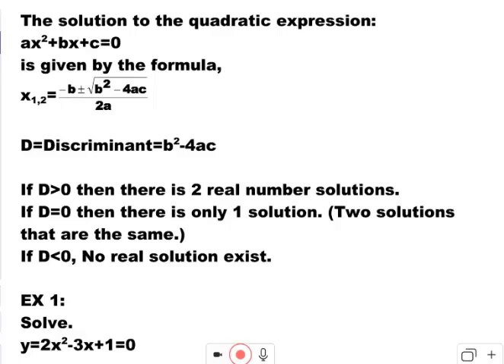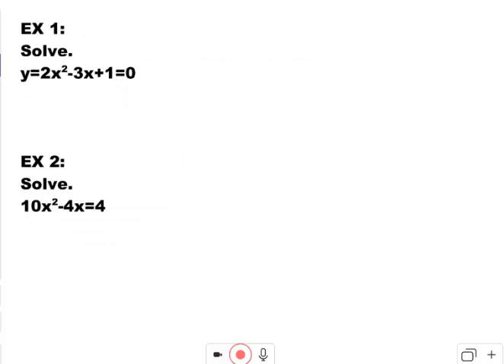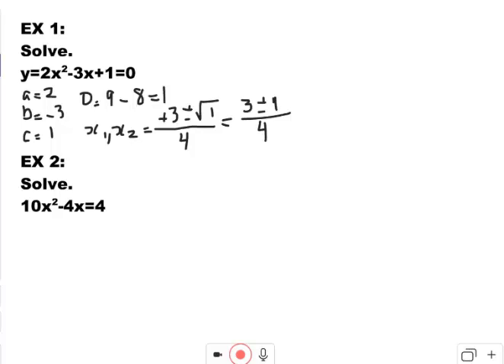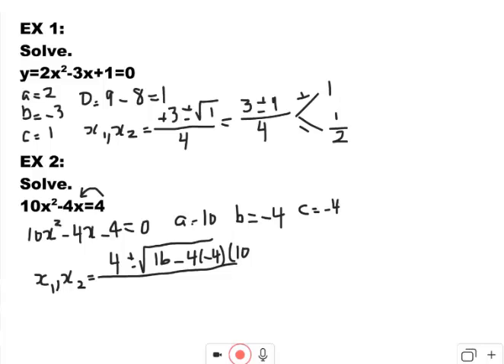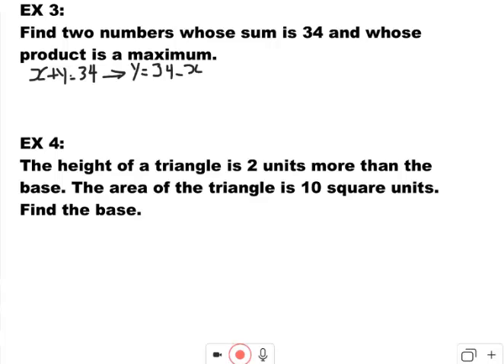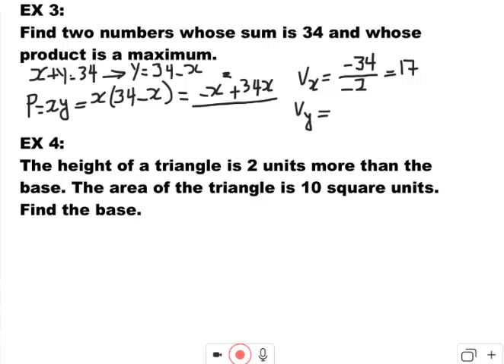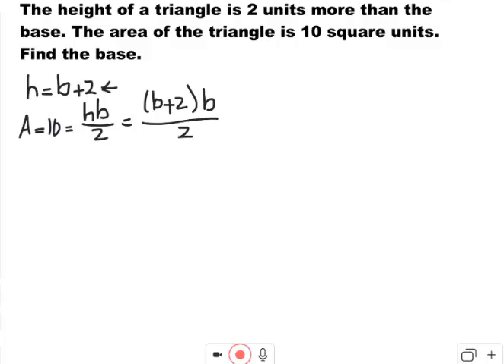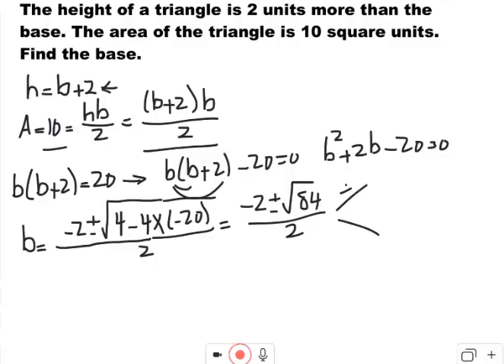Solving With the Quadratic Formula and Quadratic Word Problems